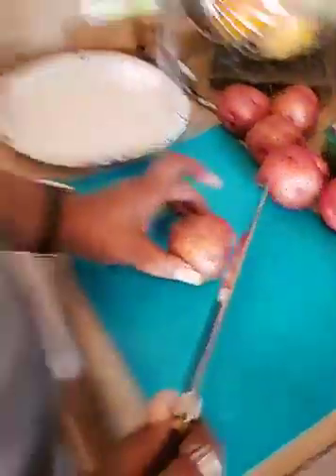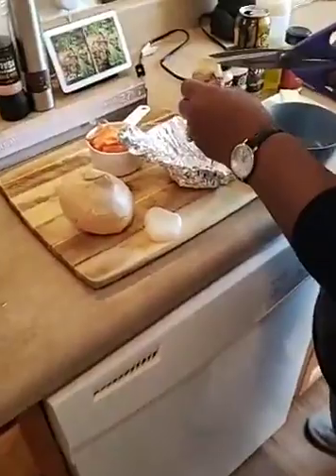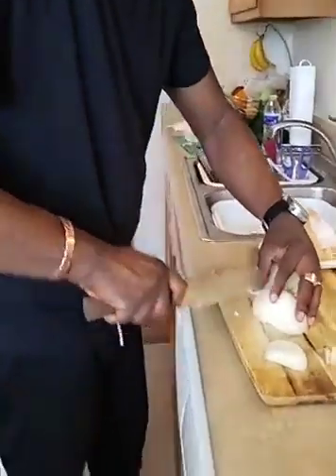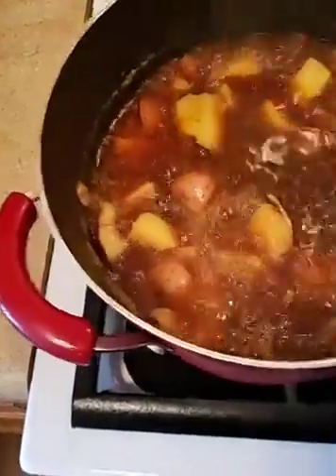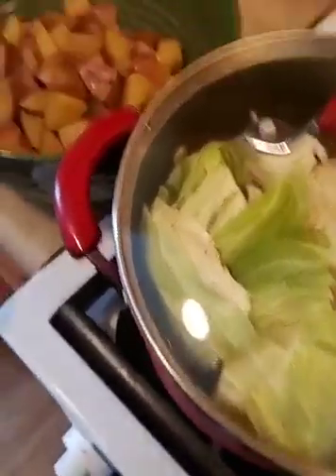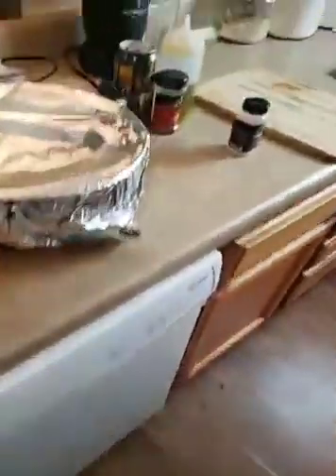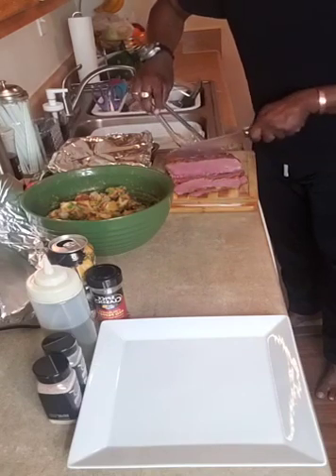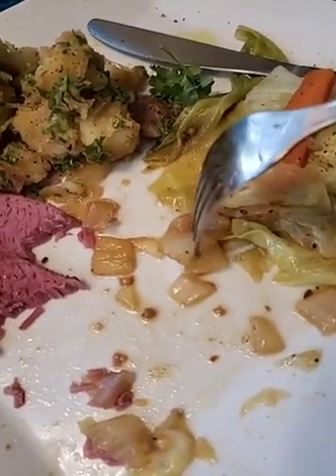Corned Beef and Cabbage on Cooking With Greens